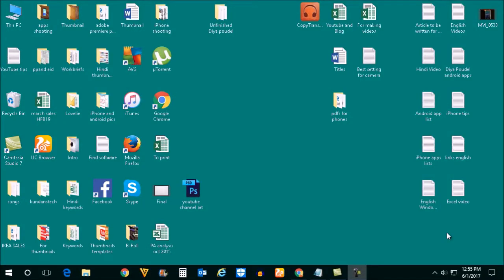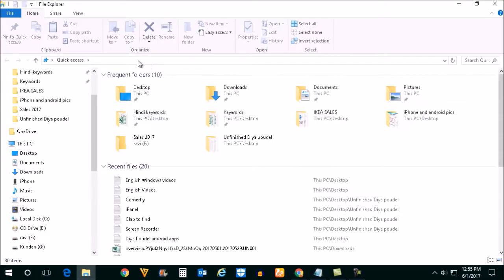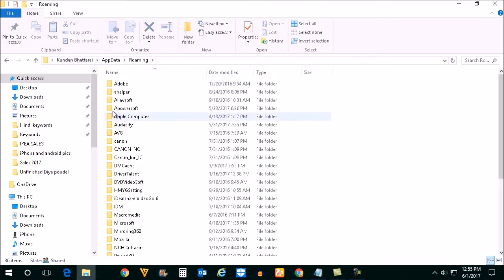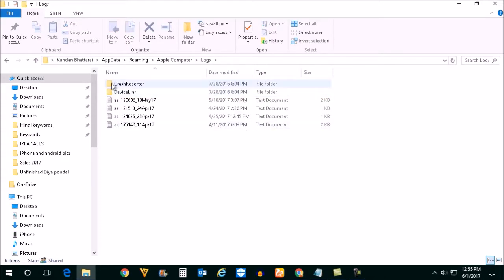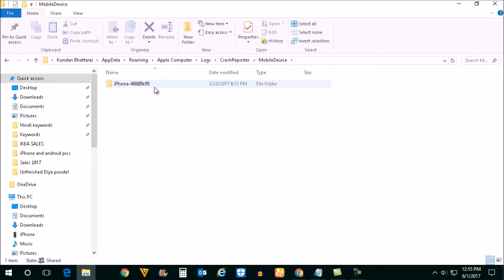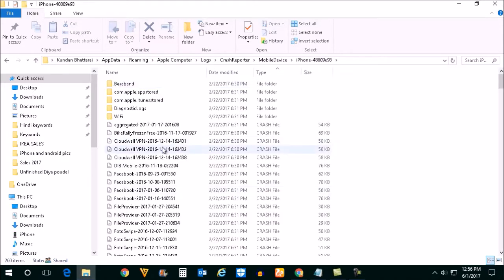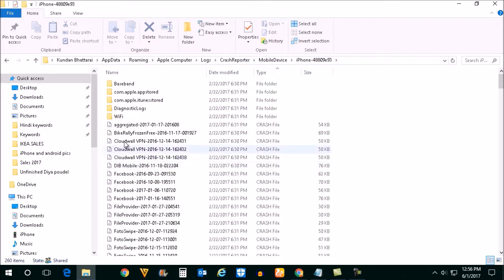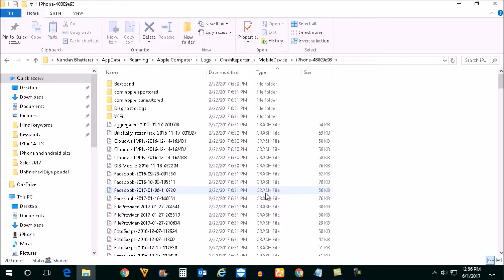How to get iOS crash report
This video also answers some of the queries below:
iOS crash report
iOS crash report service
get crash report from iOS device
iOS crash logs
apple crash report
get crash reports
iPhone crash logs
crash log mac
iOS app crash logs

1. Connect your iPhone to a computer.
2. Open windows explorer.
3. Open the folder %AppData%
4. Open "Apple computer" folder.
5. Open "CrashReporter" folder.
6. Open "Mobile Device" folder.
7. Open your iOS device folder, in my case it is iPhone.
8. You can see all the crash files